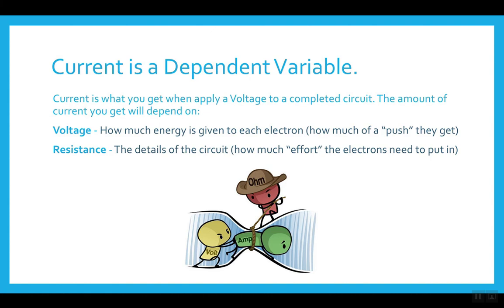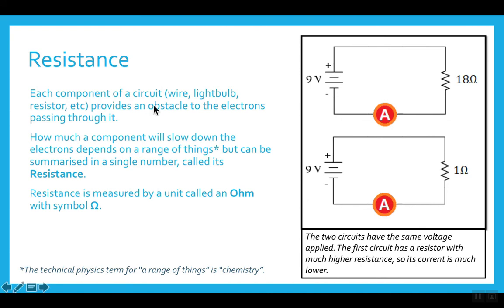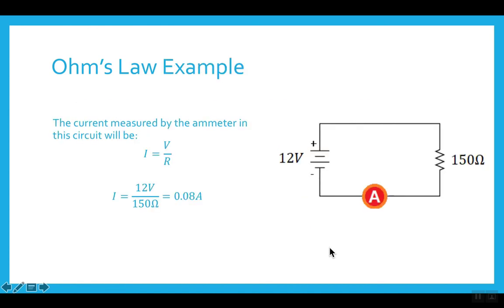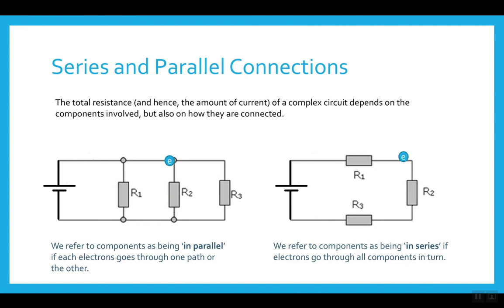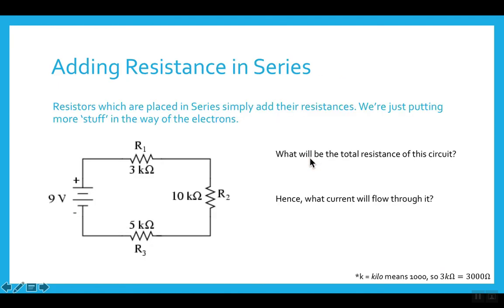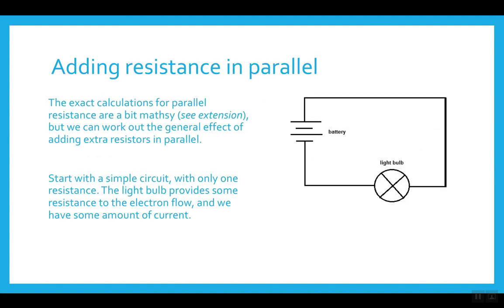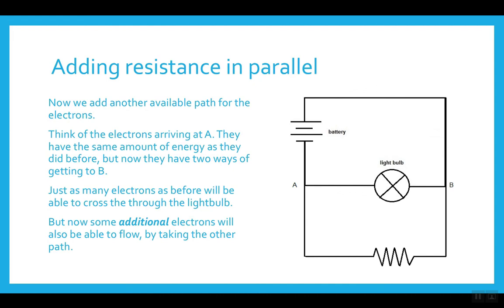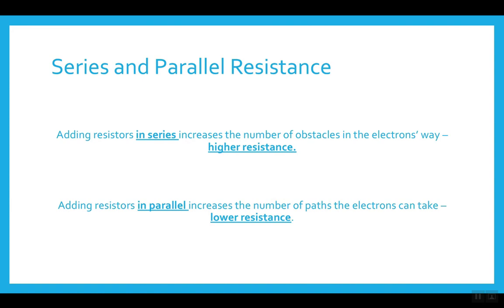4 Circuit calculations